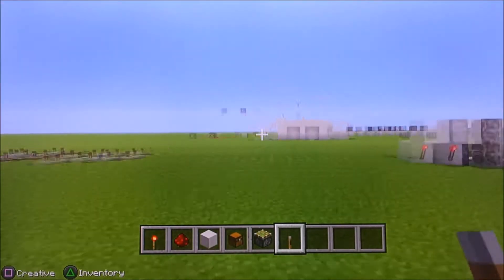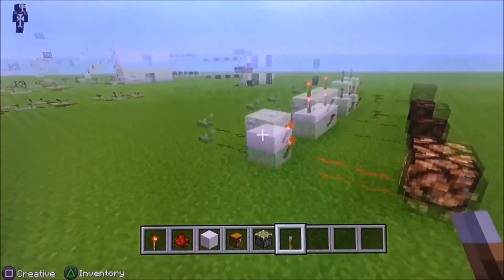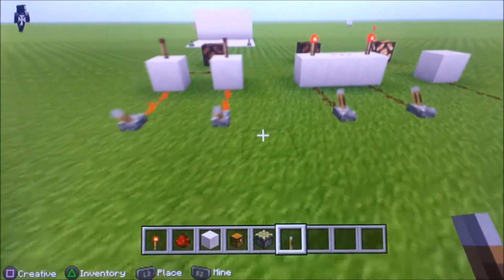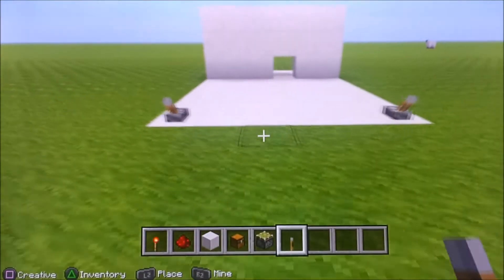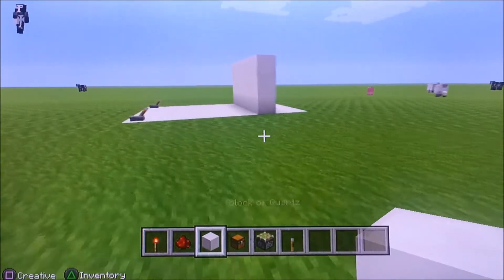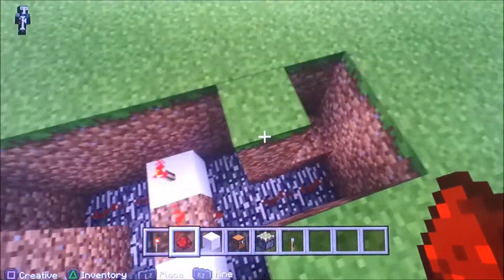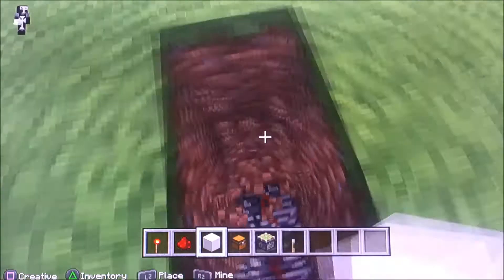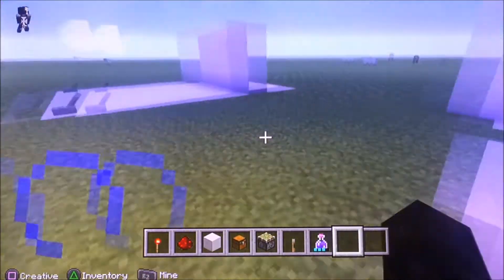Minecraft Ps3- Redstone Basics Ep. 4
Yo everybody:) Thanks for clicking on this video. I hope you guys enjoy my video.
Every like promotes my video, every comment helps me interact and upload content you guys will enjoy. Anyways Skullsme here. Thanks:) Peace Out!

Minecraft Ps3- Chick Magnet

Minecraft Ps3- Creation Showcase Ep. 1

My PSN: Skullsme